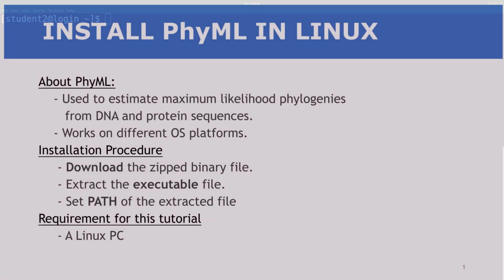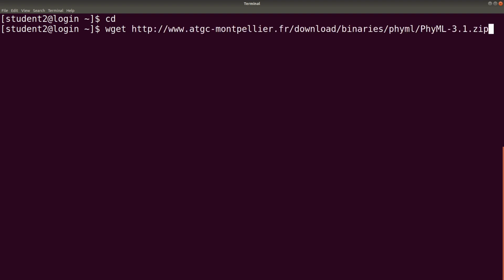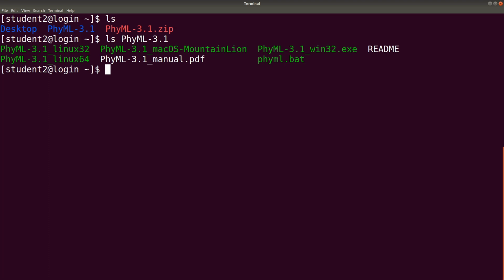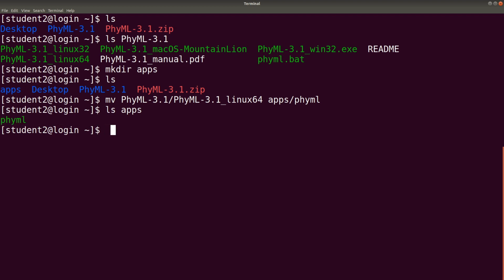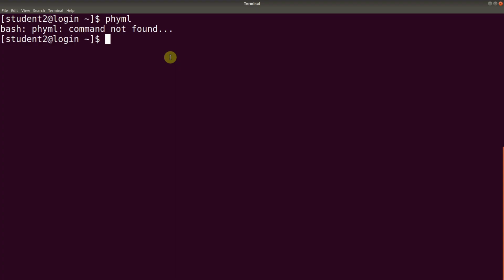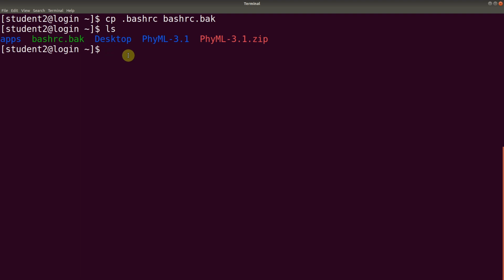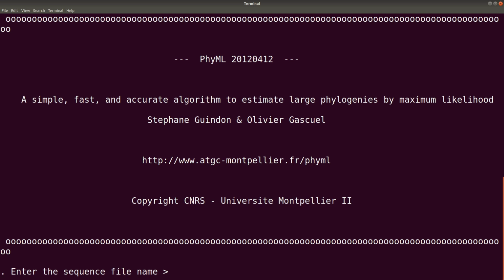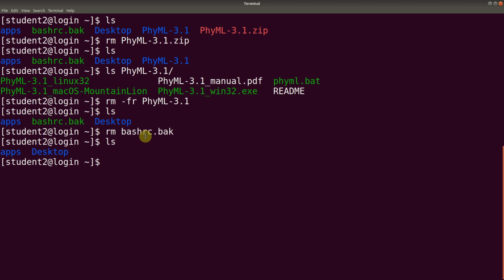Install PhyML in Linux | using binaries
This tutorial shows you how to install PhyML in a Linux Environment